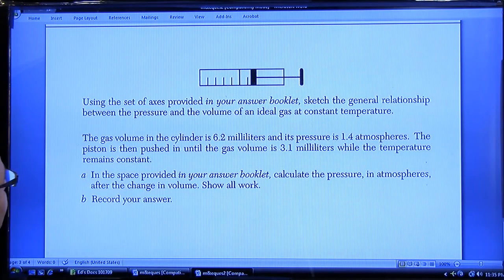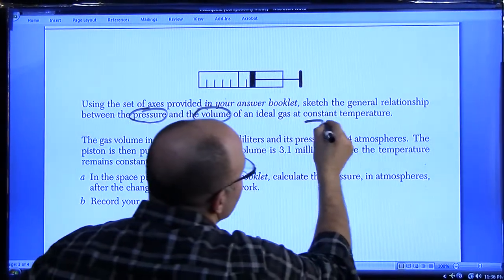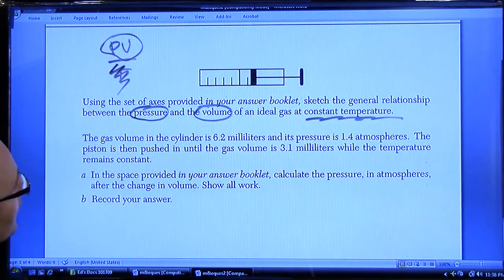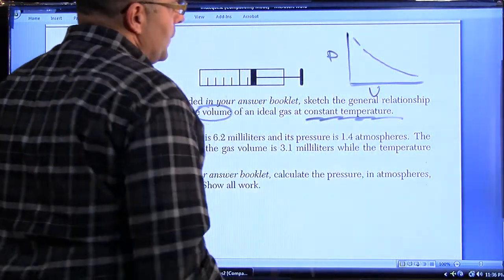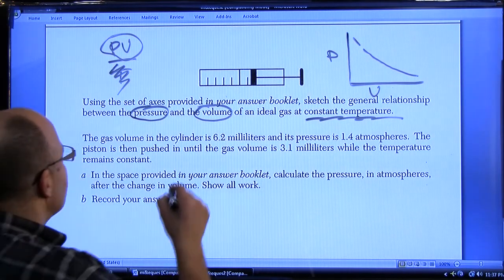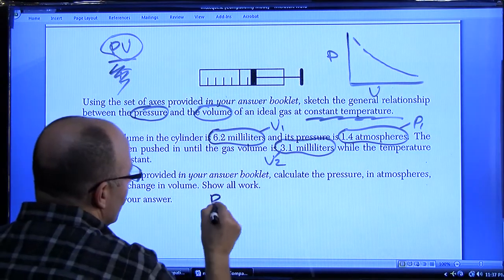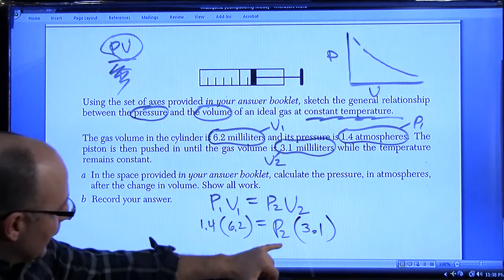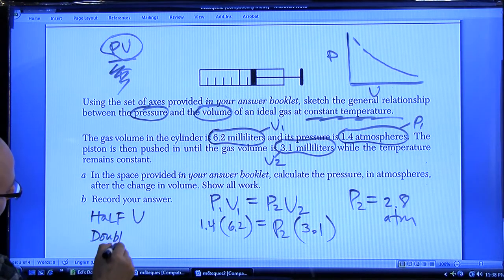regents chemistry gas laws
how to solve a gas law problem